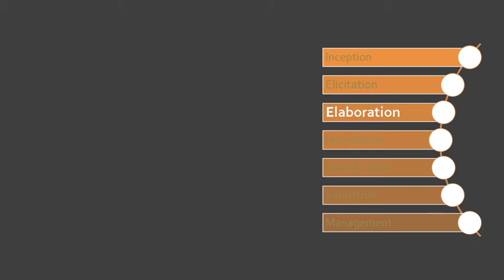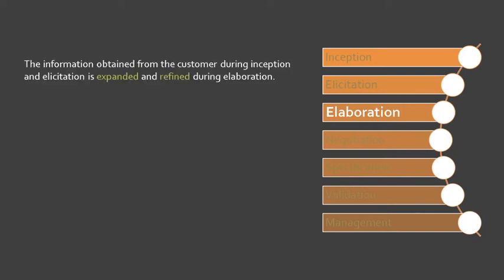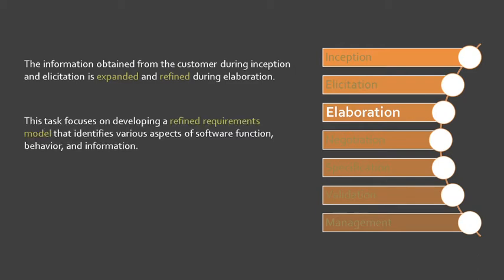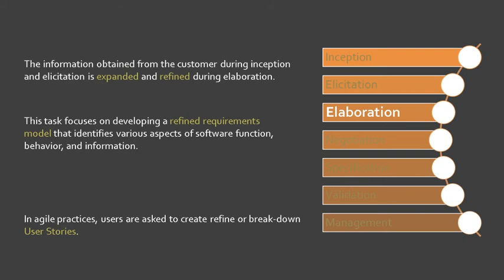5.4 Requirements Engineering: Elaboration